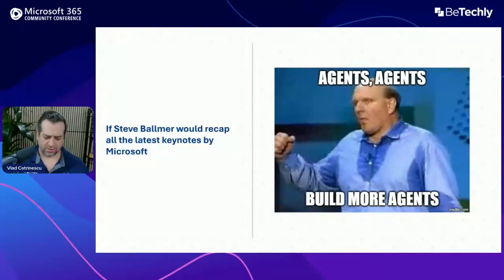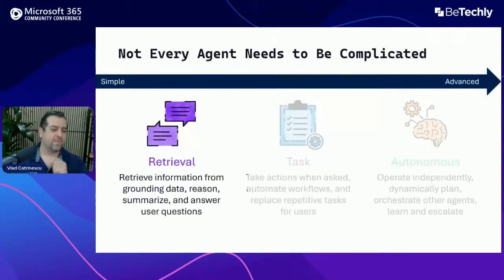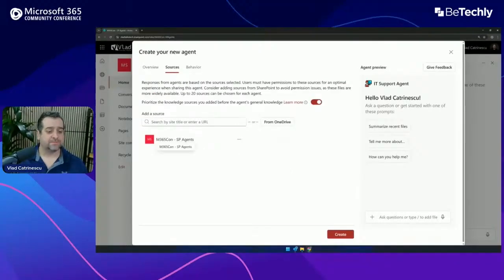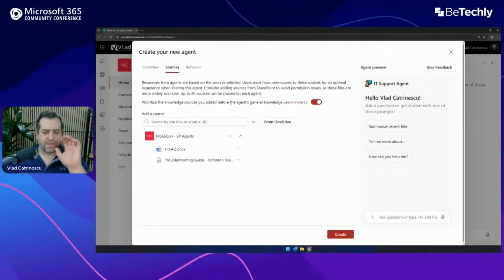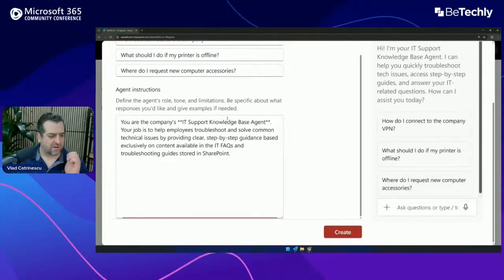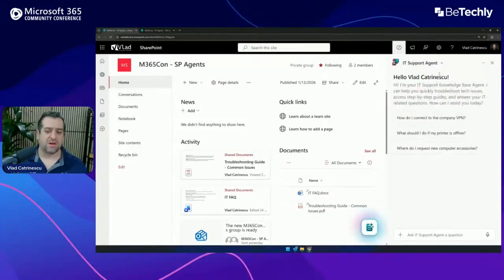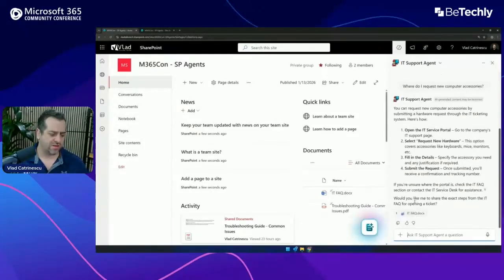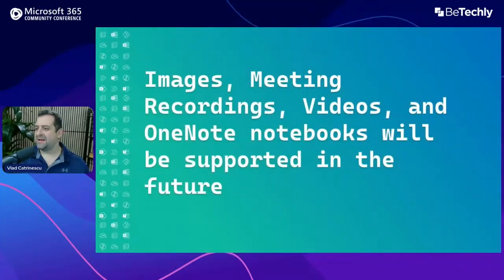M365Con26 Workshop Preview: Build Your First SharePoint Agent in Minutes — No Code Required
Microsoft 365 Community Conference Workshop Preview
Become a Microsoft 365 Agent Builder - No Code Required
Friday, April 24th, Workshop Hours: 8 am – 3 pm

Abstract
Agents are the next step in the AI evolution for Microsoft 365. Unlike traditional chatbots, agents don’t just answer questions; they take action, follow instructions, and work alongside your users to get real tasks done.

In this demo-heavy workshop, you’ll learn how to become an agent builder without writing a single line of code. We’ll break down what makes agents different, explore their architecture, and walk through the tools available in Microsoft 365 to bring them to life. Together, we’ll build agents in SharePoint, experiment with the new Copilot Studio Light (formerly the Microsoft 365 Copilot Agent Builder), and unlock the full capabilities of Copilot Studio.

You’ll see how to design agents that not only retrieve information but also trigger workflows, call external systems, and even act autonomously. By the end, you’ll have the skills and confidence to start creating your own agents that deliver real business value; without ever touching code.